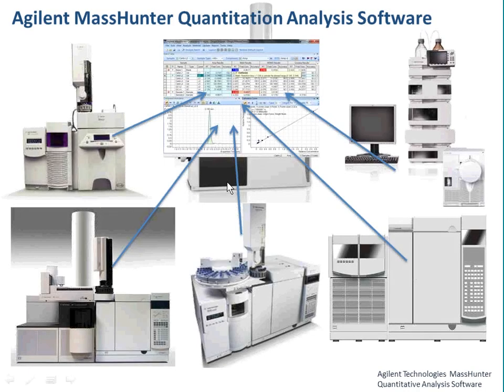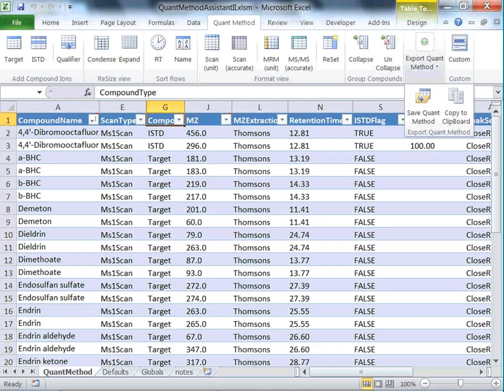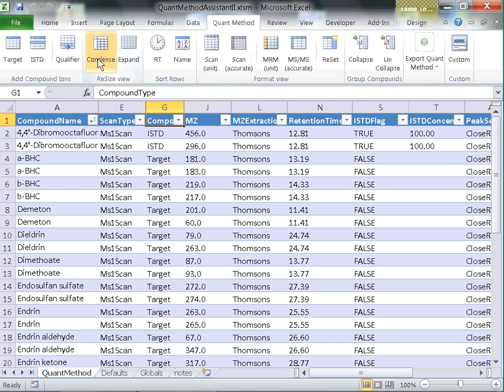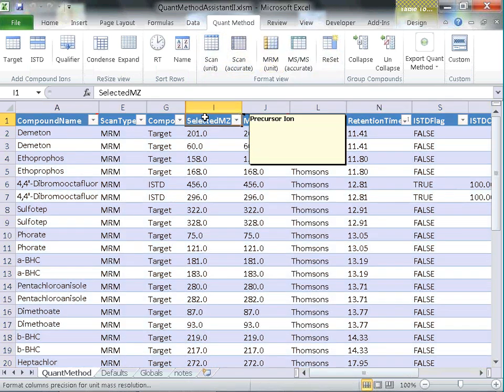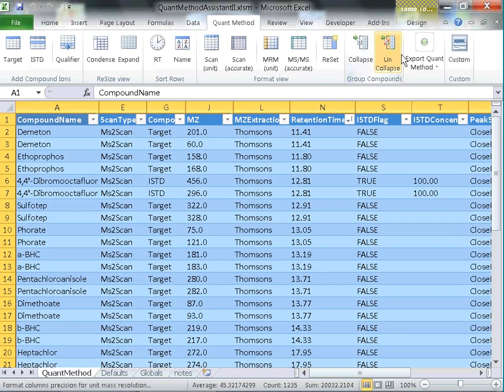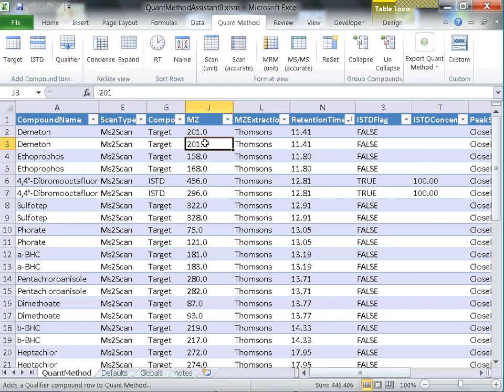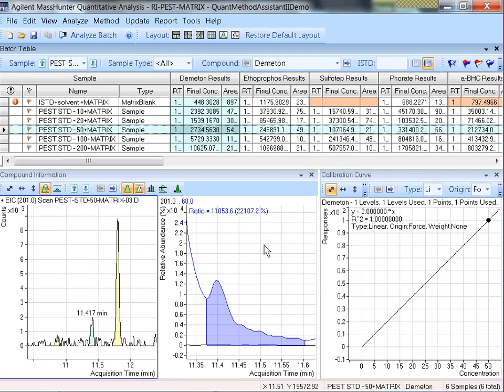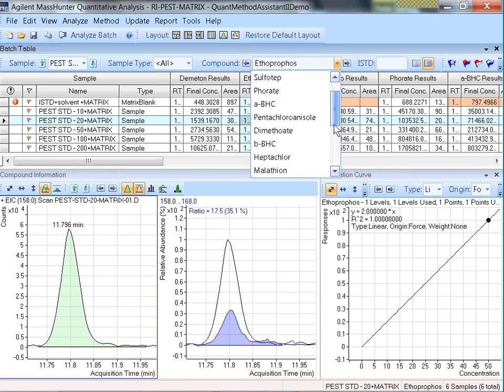Method Editor - Quant Method Assistant II - Advanced